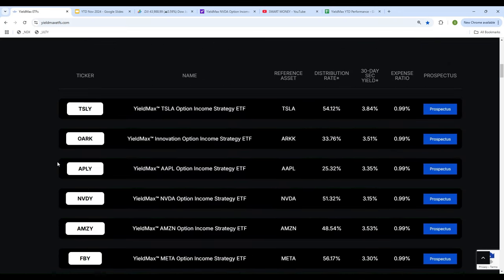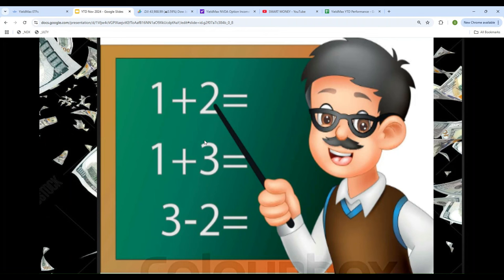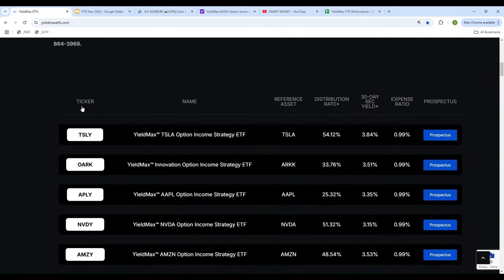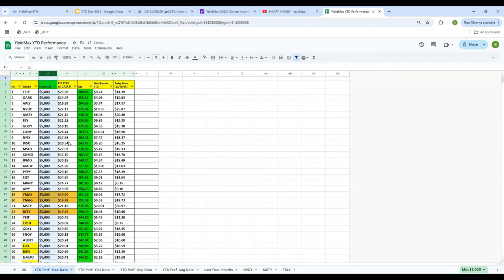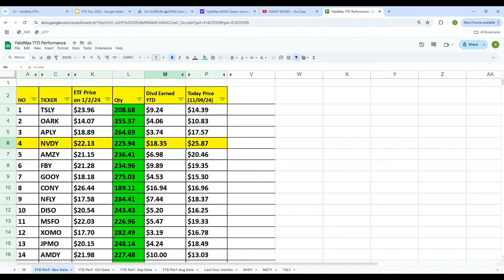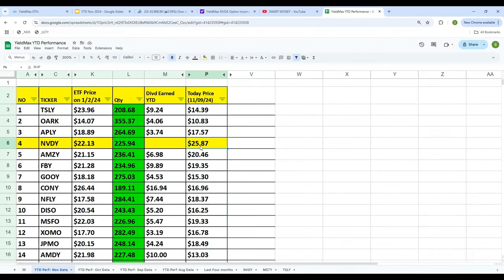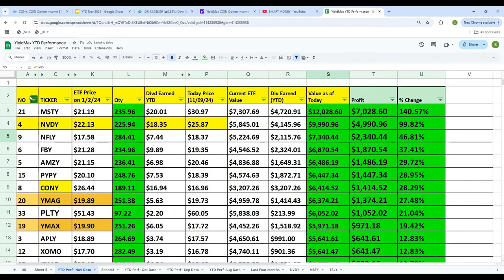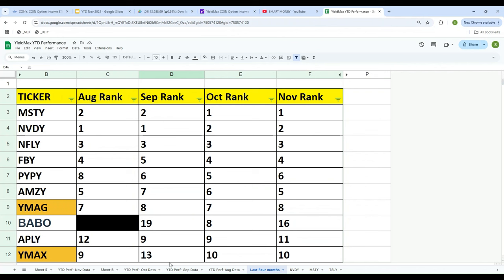YieldMax ETFs. Ranked Best to Worst in 2024. MSTY NVDY CONY NFLY AMZY ULTY & all others.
Hey everyone, and welcome back to the channel! Today, we're diving deep into the world of ETFs, specifically the YieldMax family. If you're an investor looking to generate income while potentially participating in market upside, then this video is for you.
We're going to break down the year-to-date performance of all 26 YieldMax ETFs: MSTY, NVDY, CONY, NFLY, and AMZY. These ETFs employ a covered call strategy, which means they aim to generate steady income by selling call options on their underlying assets.
But how has this strategy fared in 2024?
 Are these ETFs delivering the promised income and potential upside?
Let's find out! We'll analyze their performance, discuss the factors influencing their returns, and help you determine if these ETFs align with your investment goals."